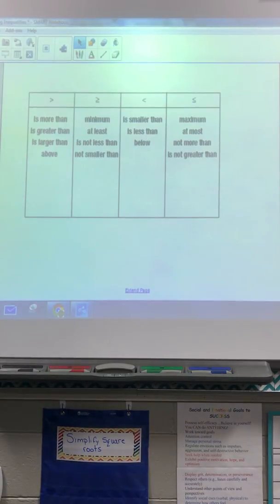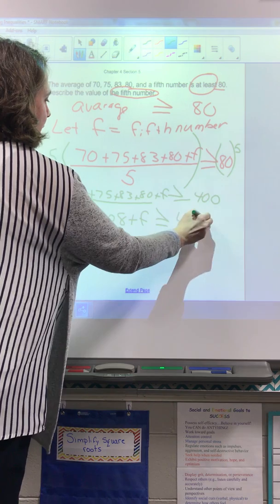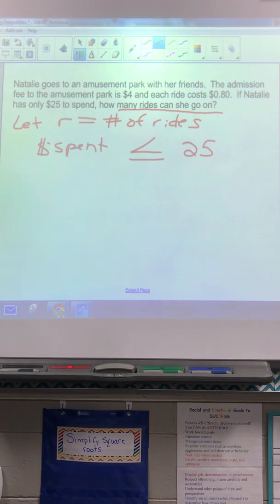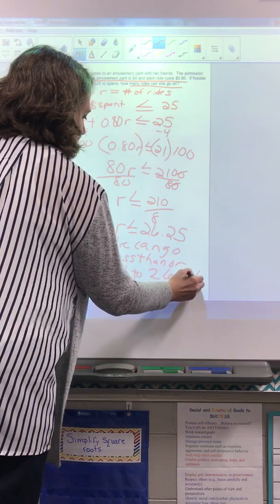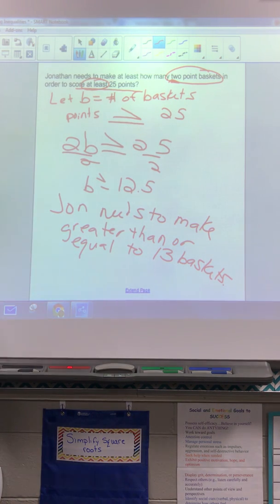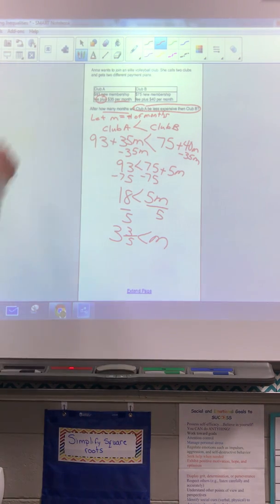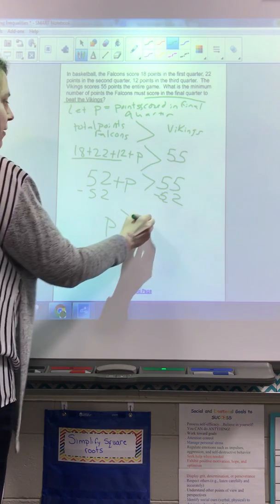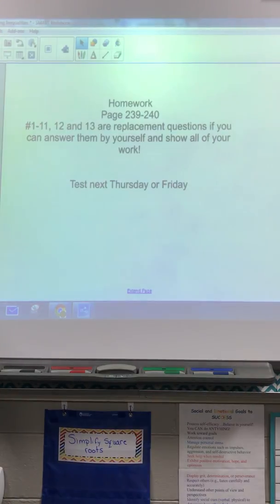7th grade Ch 4 Sect 5 Inequality Word Problems